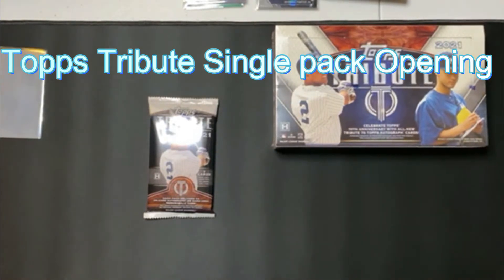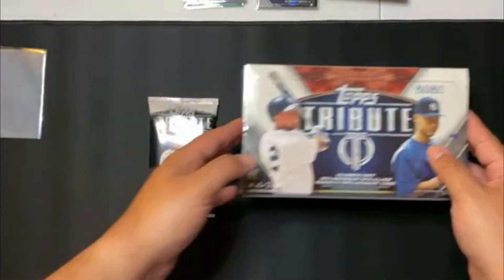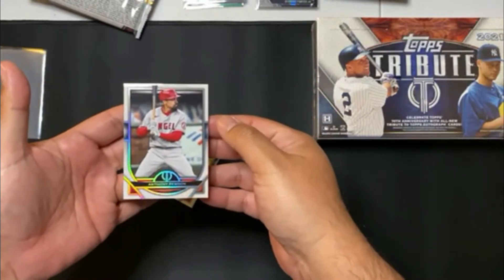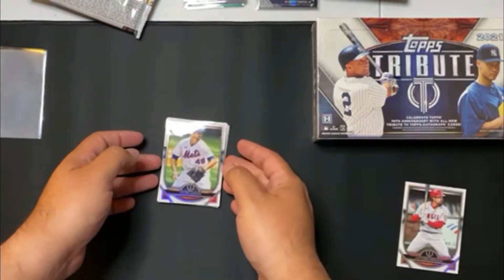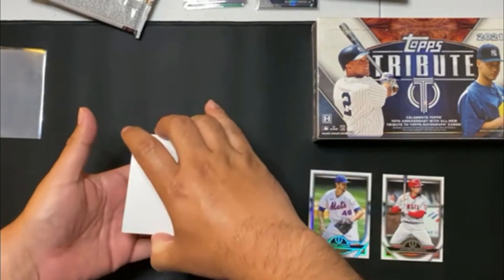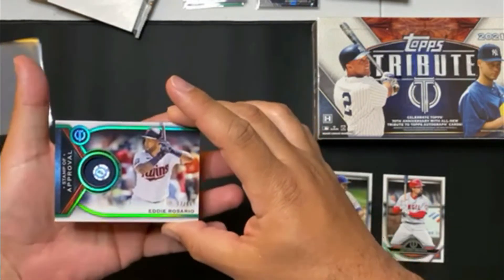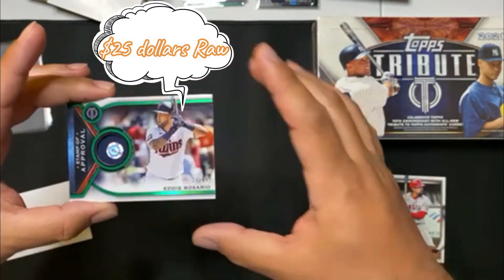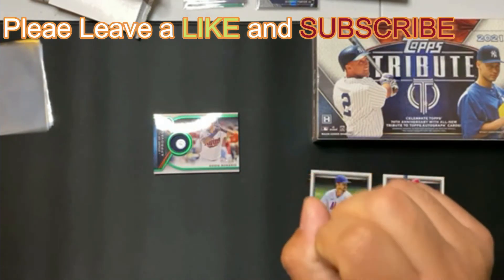Topps Tribute (Single pack Unboxing)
Listen ad-free with YouTube Premium
REMASTERED IN HD!

Music video by DMX performing X Gon' Give It To Ya. (C) 2003 The Island Def Jam Music Group
Music in this video
Song
X Gon' Give It To Ya
Artist
DMX